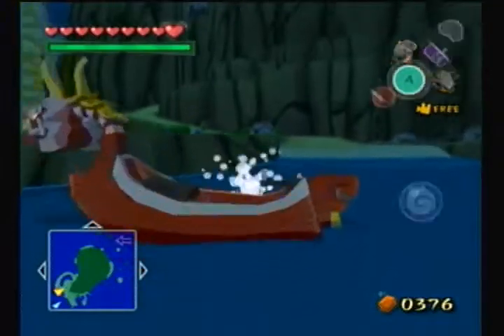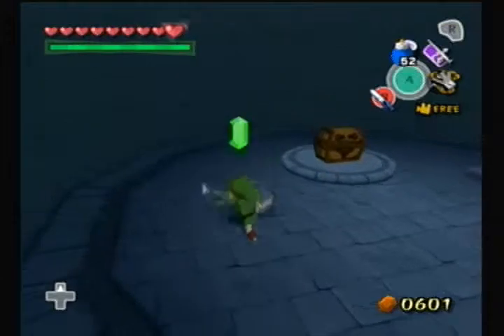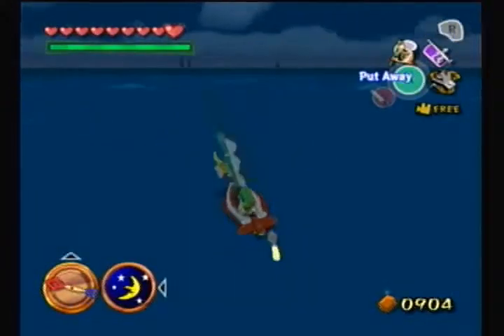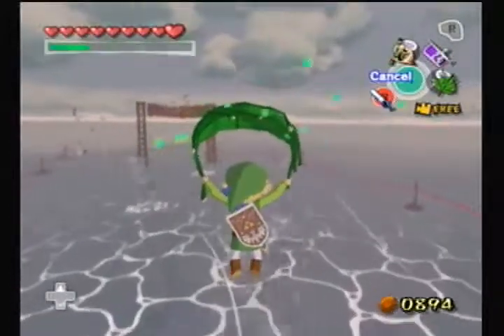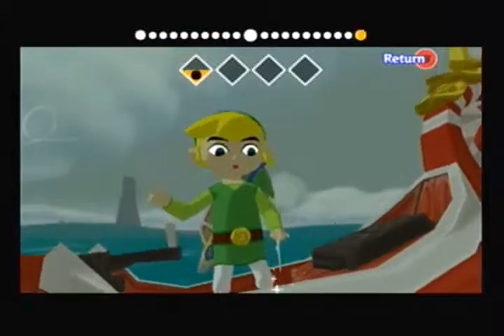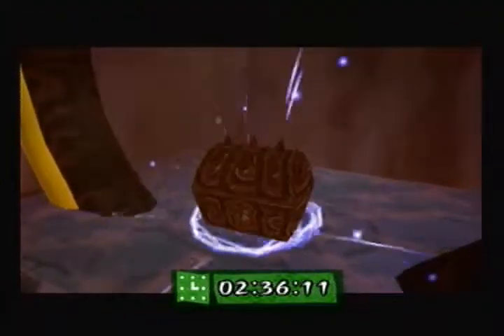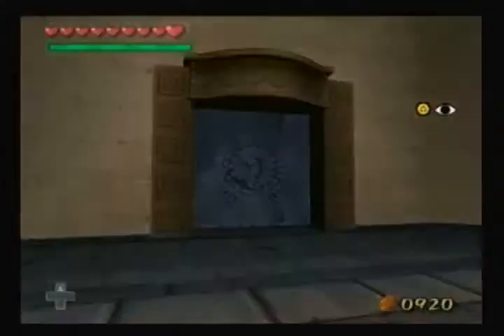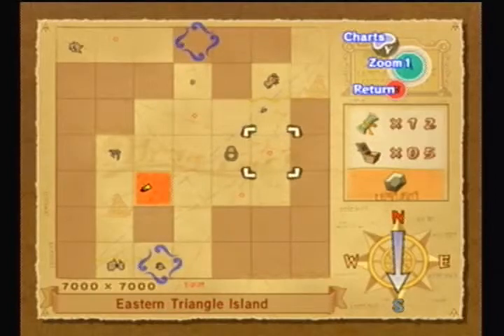Let's Play Legend of Zelda Wind Waker - Part 20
Sidequesting for the next three videos guys. I'm sorry if it's boring, there ARE fights and explosions and such involved if that helps entertain you!

There is a small amount of story-related progress made on the side as well so. yeah. c: